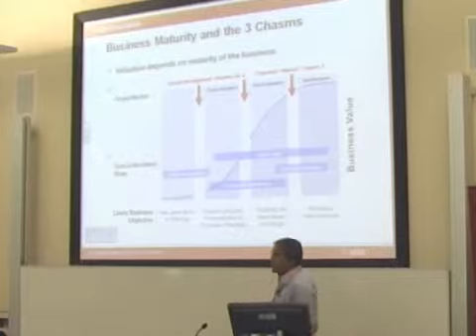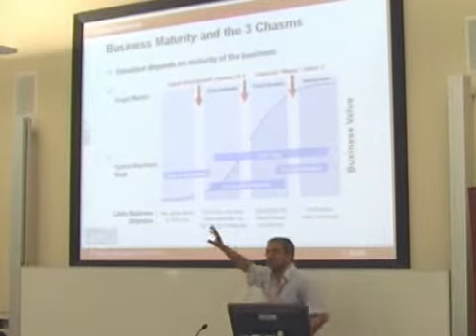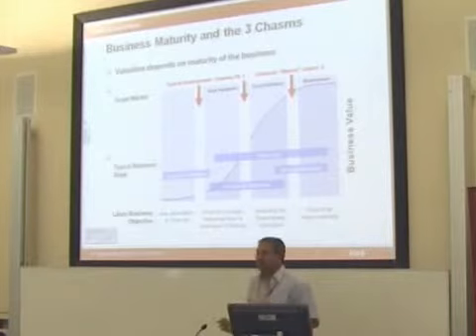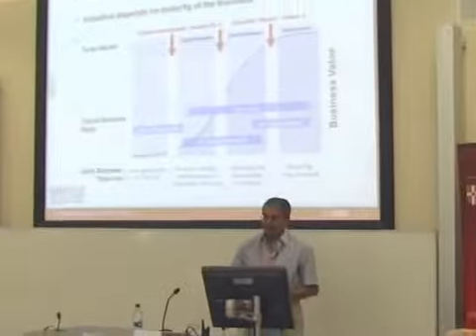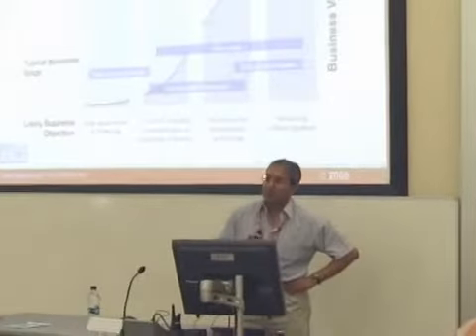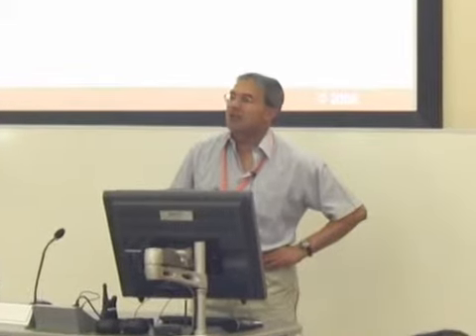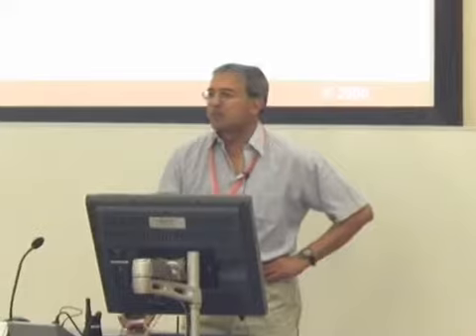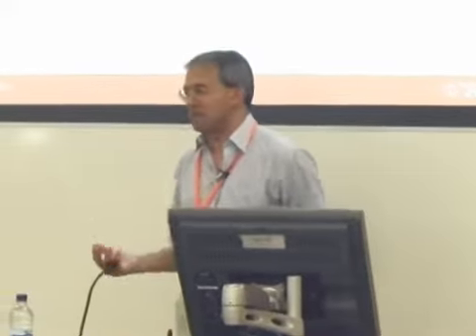Business maturity and the 3 chasms